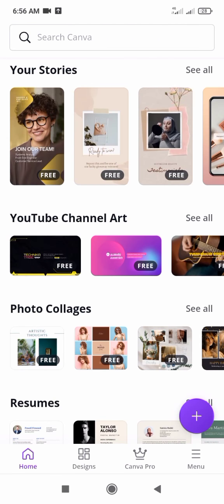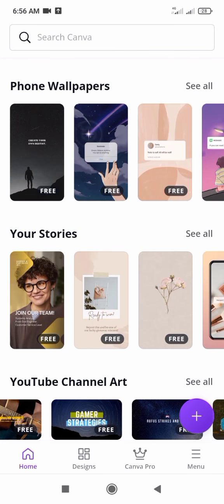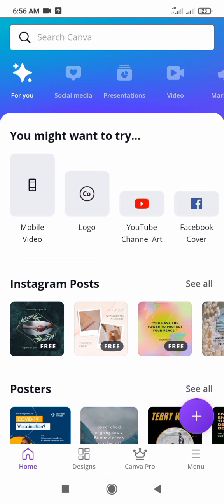How To Create Presentation On Canva.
Hello Friends..

Welcome to Informative Channel.
A world that contains useful and helpful information, to shape, train, instruct, and educate you..

Today we have very special tutorial about Canvas. On today's Video we will teach you how to create Presentation on Canvas.